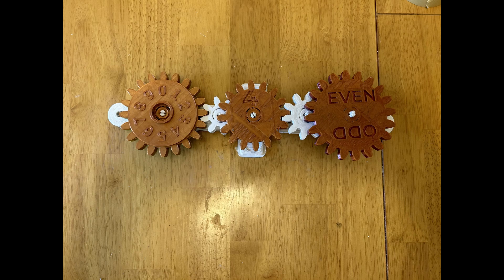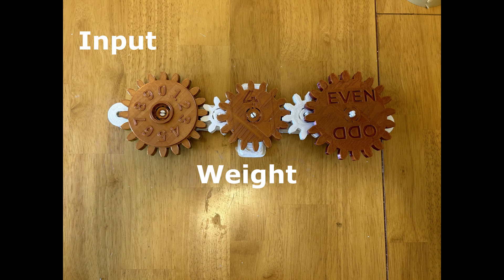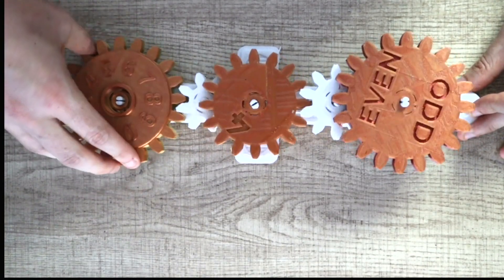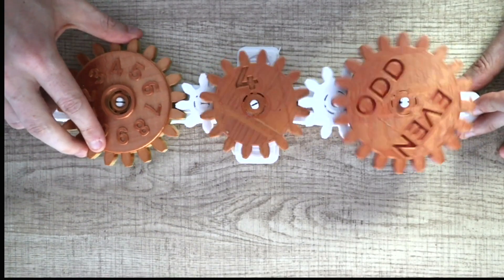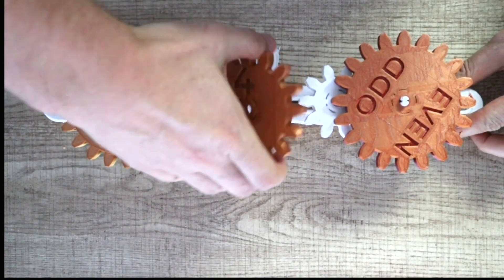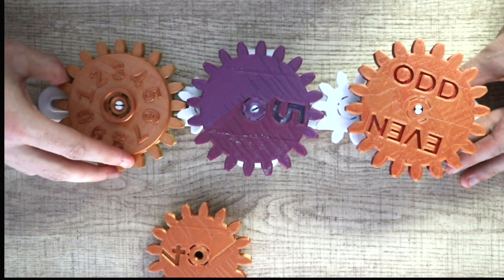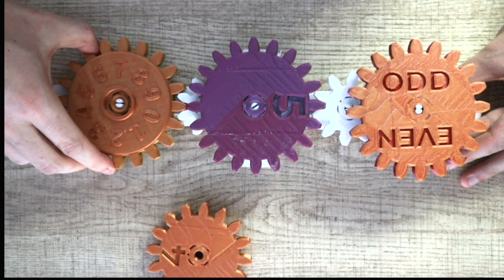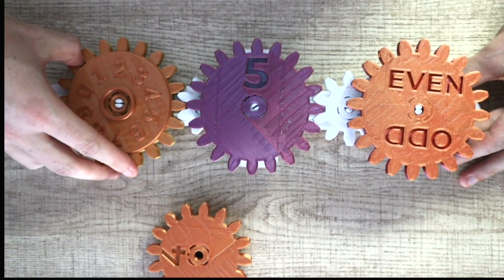The World's First Gear-Based Mechanical Artificial Neural Network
This prototype uses carefully selected gear ratios to mimic the weight adjustments in a neural network. The mechanical system processes inputs to produce outputs analogous to a digital neural network.  I am ignoring biases and activation functions for the sake of simplicity in this demo.